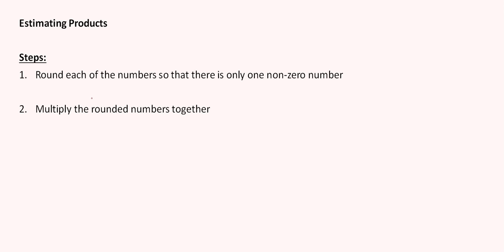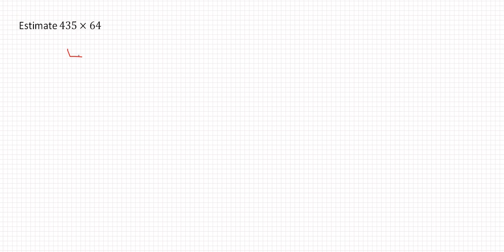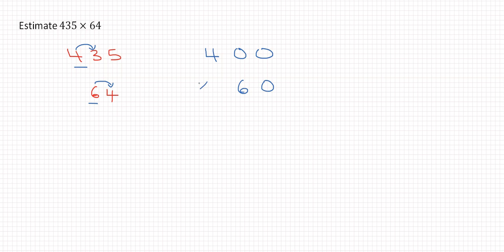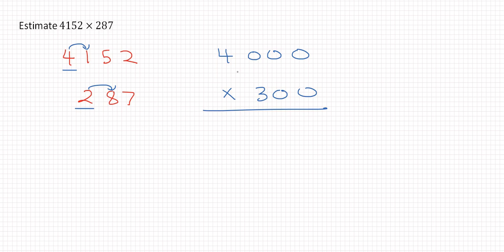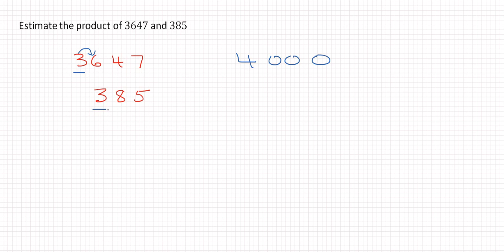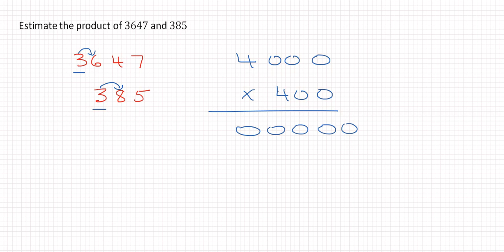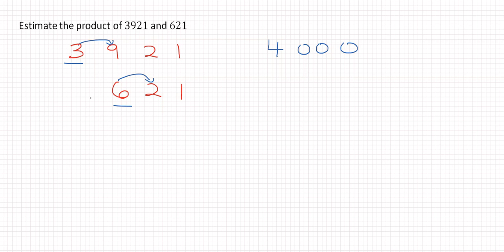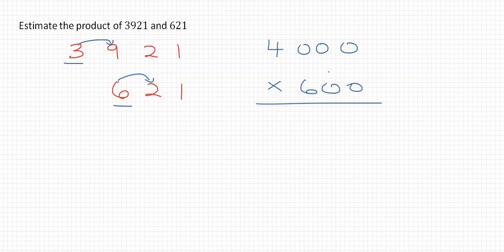Estimating Products of Numbers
Estimating Products of Number Estimating Products